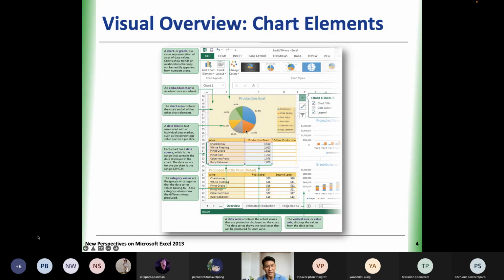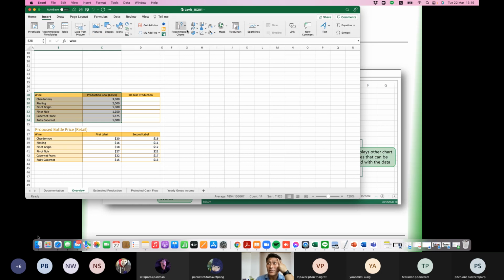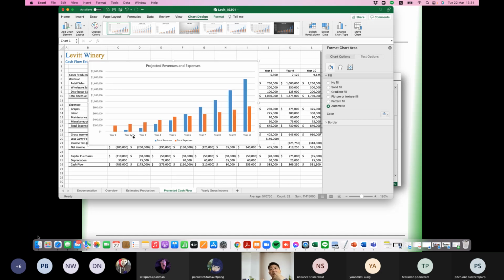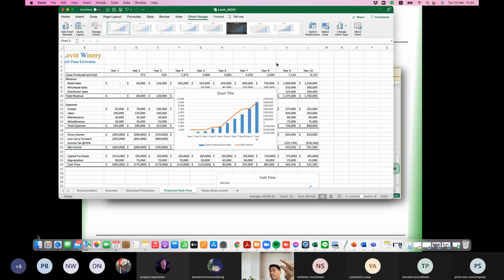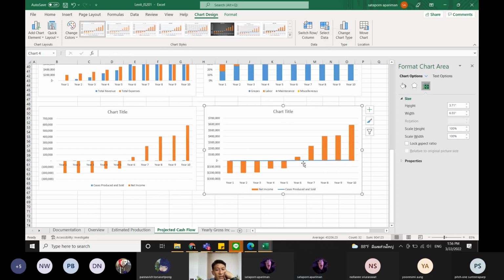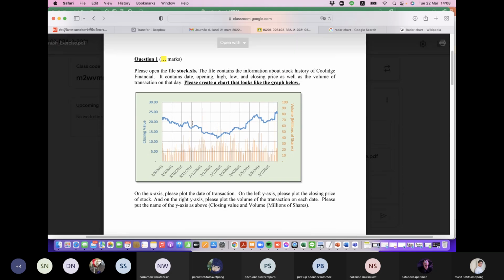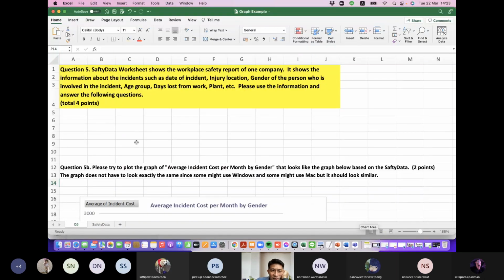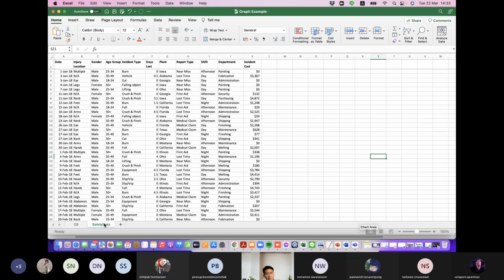is201 final 2